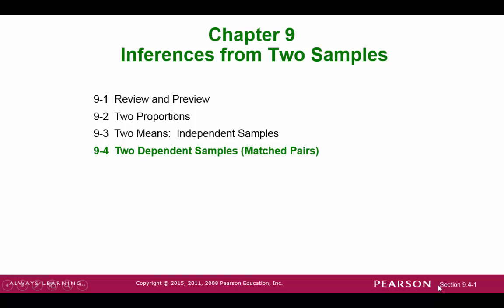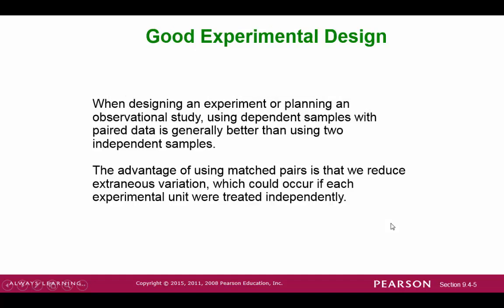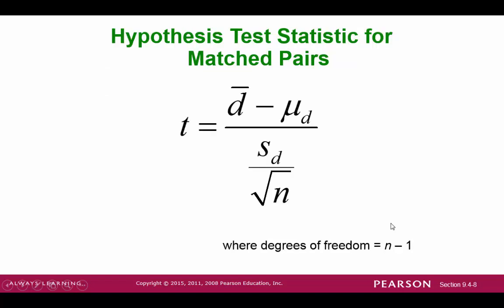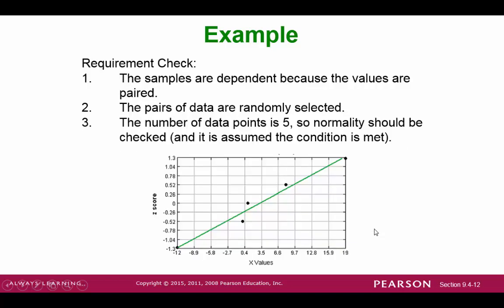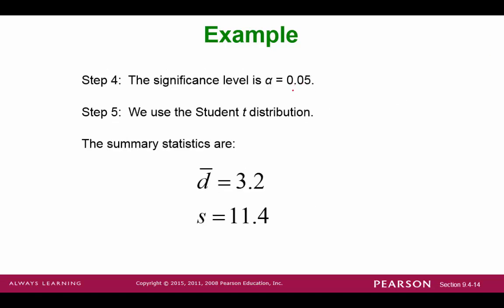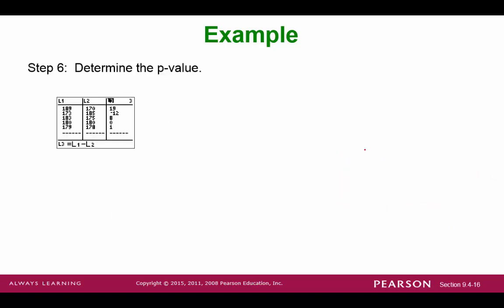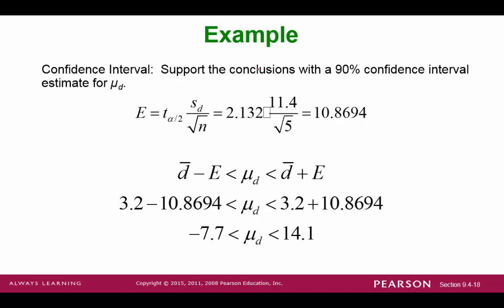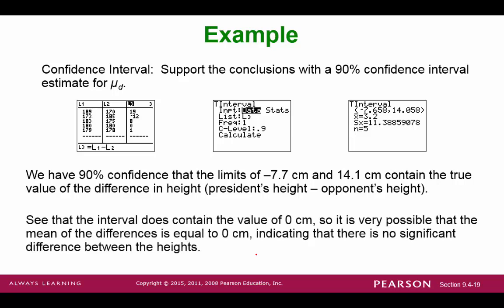m200-Triola-Sect09-4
Essentials of Statistics, 5th Ed., Triola
Cañada College